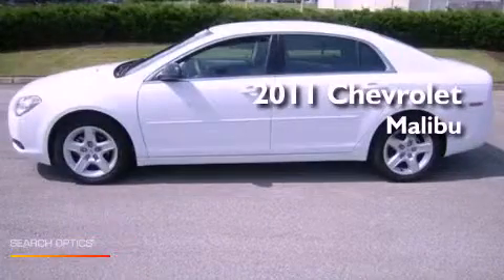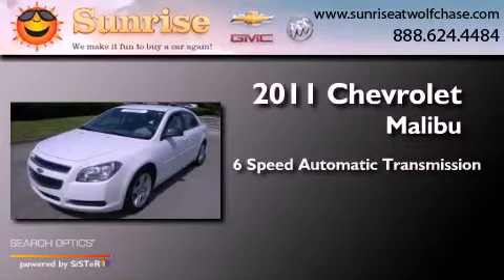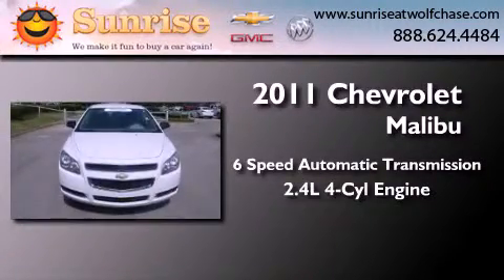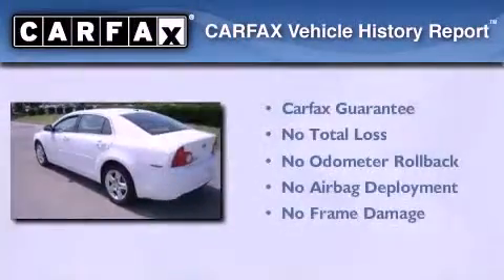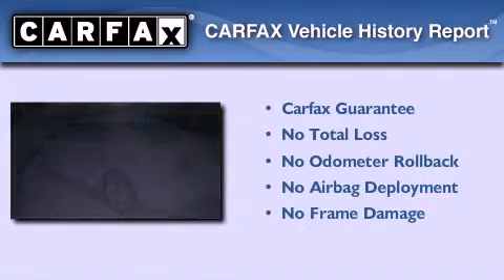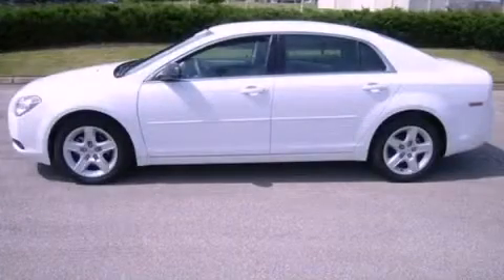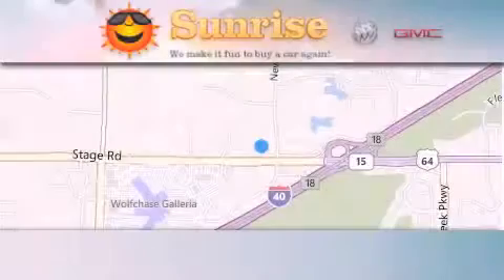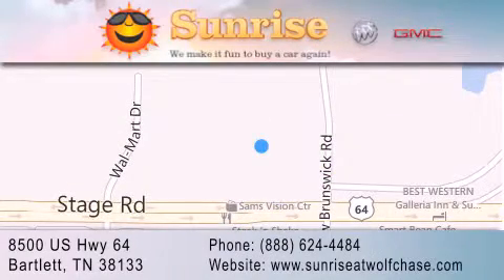2011 Chevrolet Malibu Memphis TN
Year : 2011
 Make : Chevrolet
 Model : Malibu
 Engine : 2.4L 4 cyls
 Trans . : Automatic 6-Speed
 Exterior : White
 Miles : 69,324

 Stock : W5872R